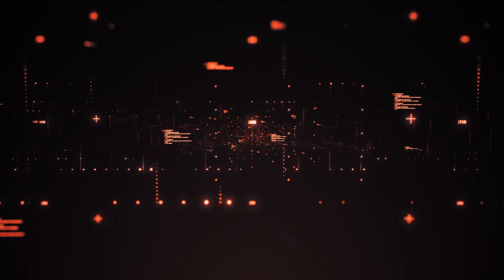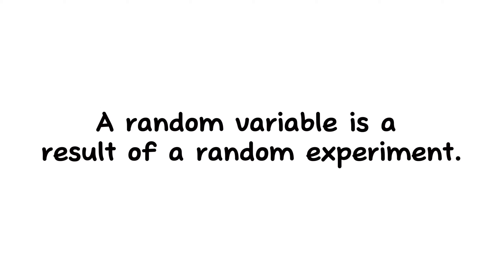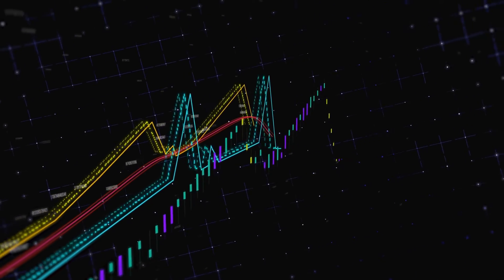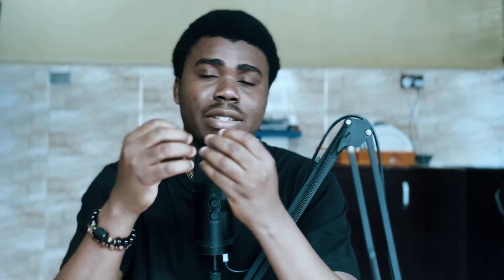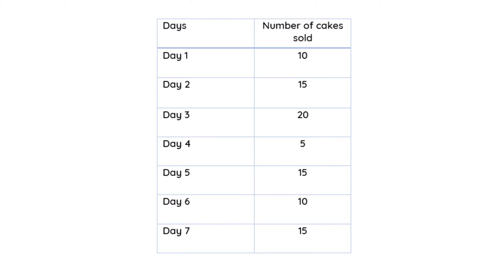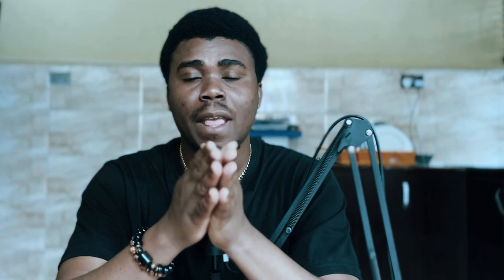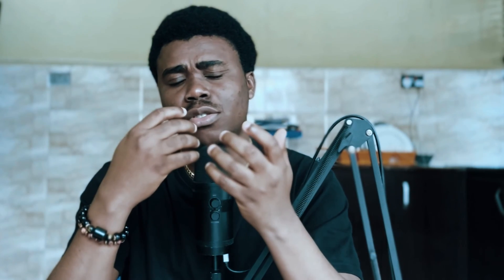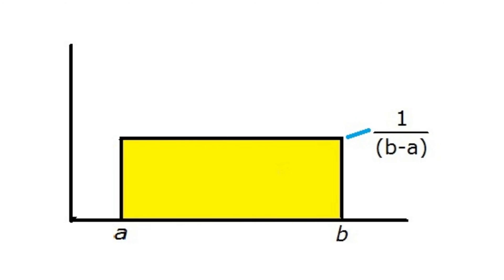PROBABILITY DISTRIBUTIONS| TYPES OF PROBABILITY DISTRIBUTIONS| DISCREET V CONTINOUS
Today's video is about random variables, types of random variables, probability distributions and types of probability distributions.

TIME STAMPS
INTRODUCTION - 00:00
RANDOM VARIABLE AND EXPERIMENT - 01:06
TYPES OF PROBABILITY DISTRIBUTION - 02:36